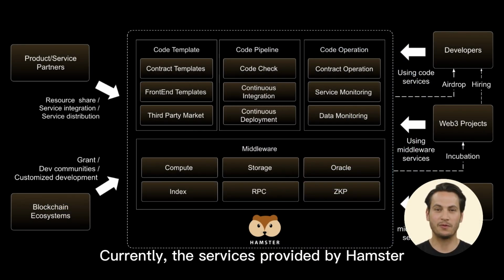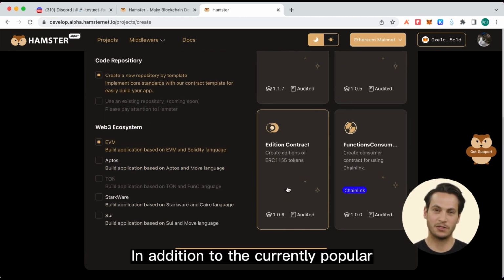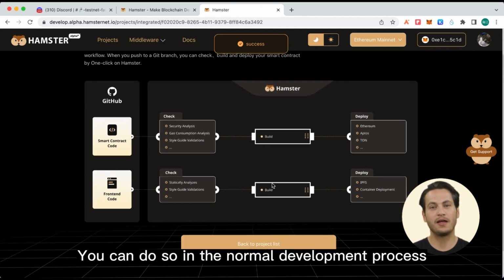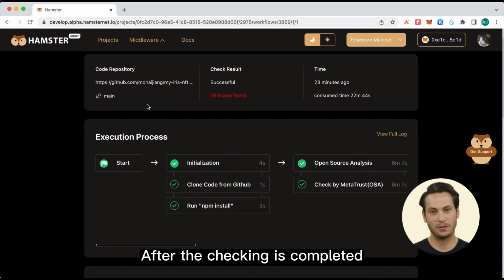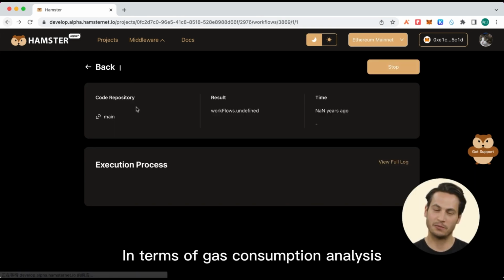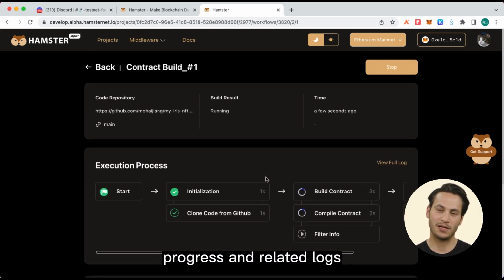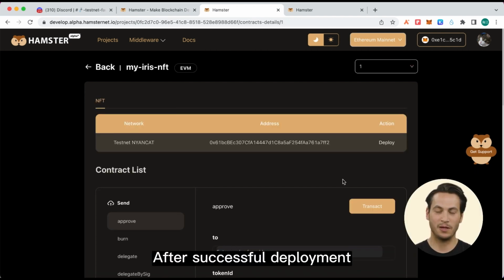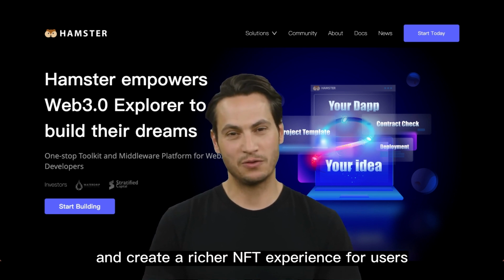Episode 3 - Build Interchain NFTs with an All-in-One Web3 Toolkit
In this video, Jonathan from the team at Hamster demonstrates how to create, automatically check and deploy EVM smart contracts for NFTs.

This short workshop illustrates the potential use cases for the Interchain NFT standard that can be easily built using the toolkit.

Jonathan, North American Community Ambassador, Hamster.

Hamster aims to build the one-stop infrastructure developer toolkits for Web3.0. It defines itself as a development, operation, and maintenance (DevOps) service platform, providing a set of development tools and O&M tools to empower projects in Web3.0. This improves their coding and delivery speed, quality, and efficiency, as well as product reliability and safety.

With Hamster, developers or project teams can automate, standardize, and streamline the development, verification, and O&M stages of their blockchain projects. This includes multi-chain contract templates, contract/frontend code builds, security checks, contract deployments, and contract operation and maintenance.

► About GoN
Game of NFTs (GoN) is a multi-chain testnet and hackathon to battle-test Interchain NFTs and develop groundbreaking cross-chain NFT applications.